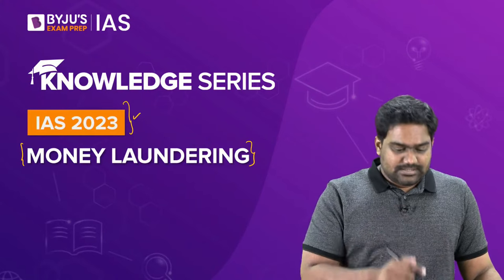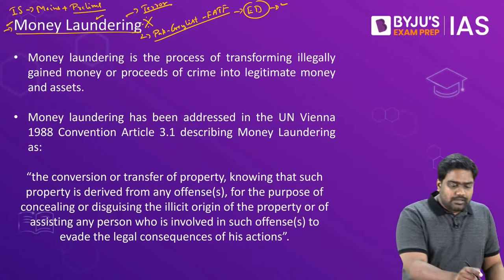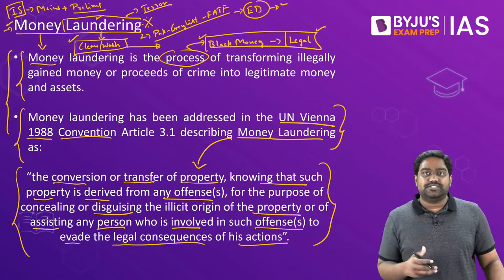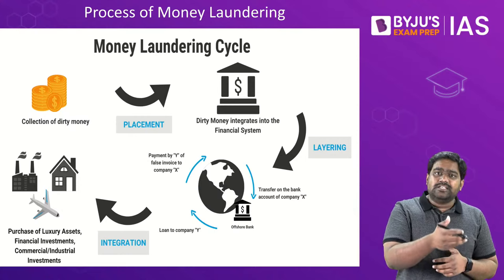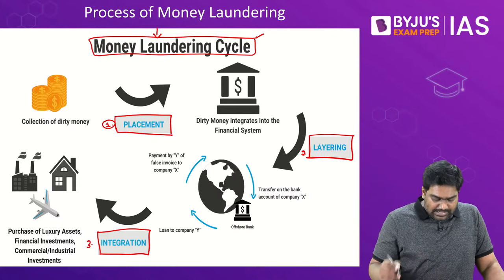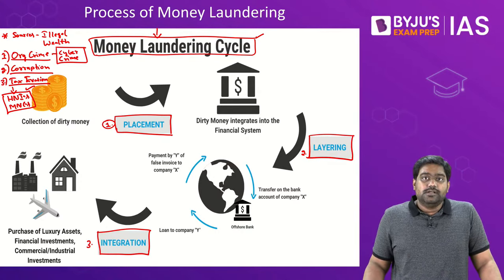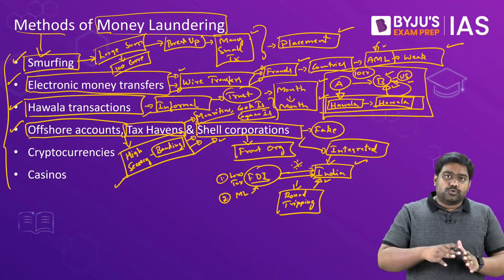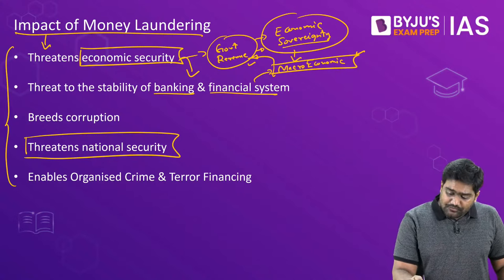Money Laundering Explained | Prevention of Money Laundering Act | UPSC Prelims & Mains 2022-2023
Prepare for the UPSC Exam with BYJU'S knowledge series. A key topic - Money Laundering, is discussed in the session. This topic on Prevention of Money Laundering Act is an important part in Internal Security for UPSC Prelims & Mains 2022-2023.

Money laundering is the process of disguising large amounts of money obtained from criminal activity, such as drug trafficking or terrorist activity, as being originated from a legitimate source. Money laundering is often, a component of other, much more serious, crimes such as drug trafficking, robbery or extortion.

The main stages of Money laundering are: Placement, Layering and Integration.

In this session you will learn about the following :
1. Introduction (00:00)
2. Money Laundering (0:47)
3. How much money is laundered per year?
4. Process of Money Laundering (9:24)
5. Methods of Money Laundering (21:30)
6. Impact of Money Laundering (31:03)
7. Prevention of Money Laundering (33:38)

Financial Action Task Force, is an intergovernmental organization that acts as a global monitor against money laundering and financing of terrorism.

Some key aspects of the topic are also covered in the session - money laundering act, prevention of money laundering act, examples of money laundering, prevention of money laundering act 2002, important questions on money laundering for UPSC, etc.

The Prevention of Money Laundering Act (PMLA) was enacted in 2002 and it came into force in 2005.

The PMLA's primary goals are:
- Preventing money laundering.
- Preventing the flow of money into economic crime and illegal activity.
- Allowing for the confiscation of assets connected to or obtained from money laundering.
- Taking care of any additional issues related to or incidental to the act of money laundering.

The Enforcement Directorate (ED) is in charge of looking into violations of the PMLA. Furthermore, the Financial Intelligence Unit - India (FIU-IND) is the national organisation responsible for collecting, processing, analysing, and disseminating data pertaining to questioned financial transactions.

Don't wait anymore. Start your preparation with BYJU'S knowledge series.

All the very best for your upcoming exams, and let us know what you liked the most about this session.